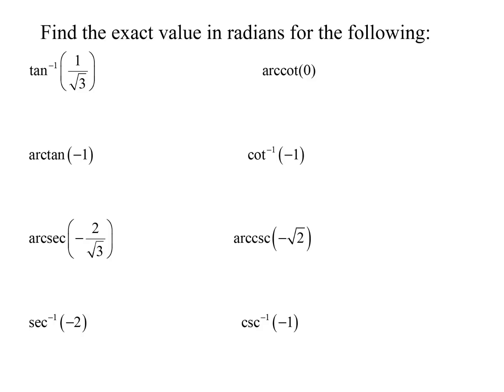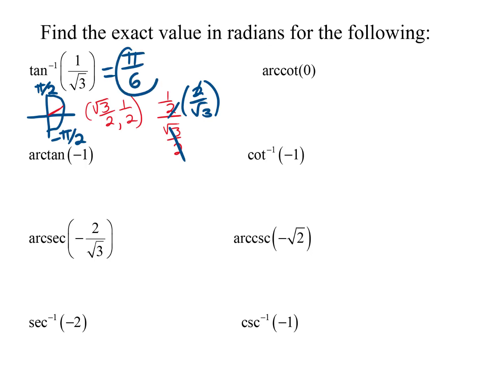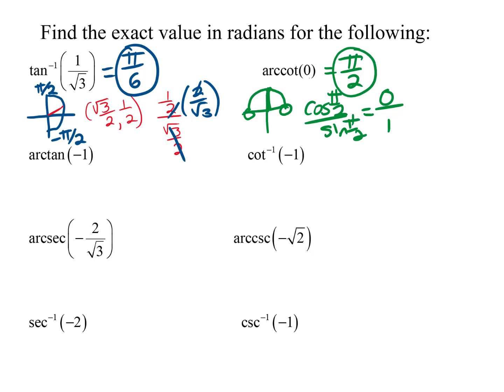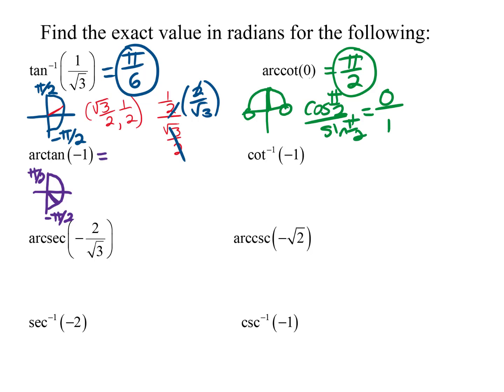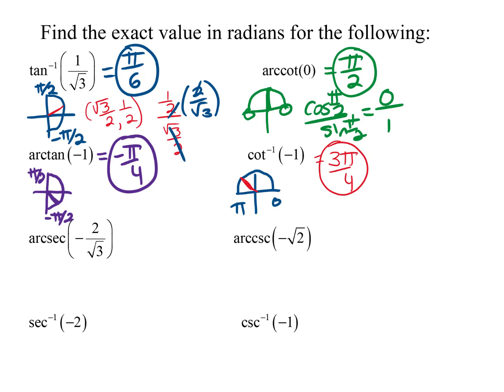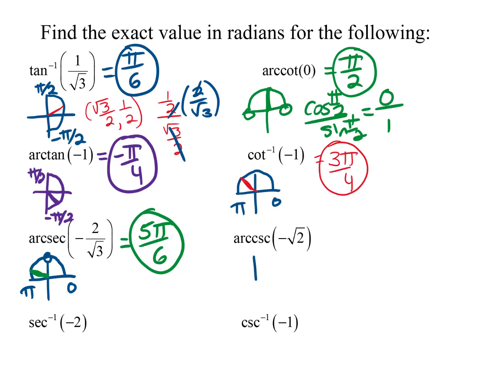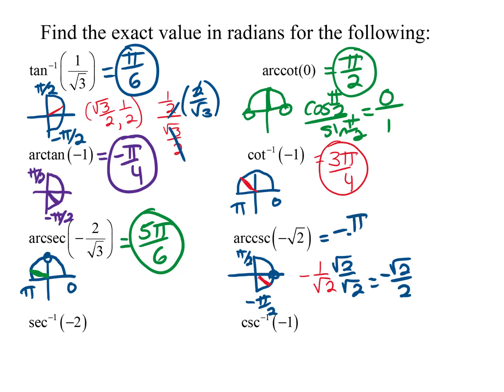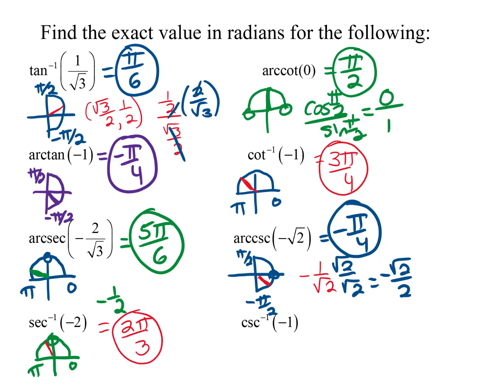Inverse tan, cot, sec or csc of unit circle values